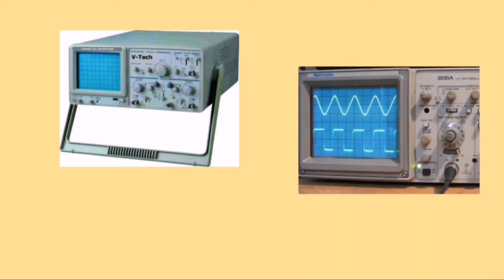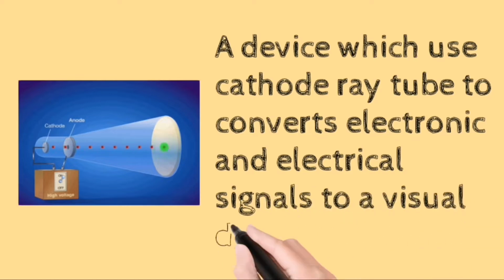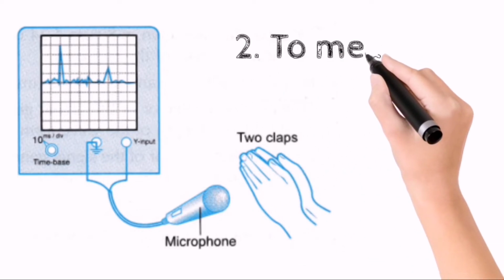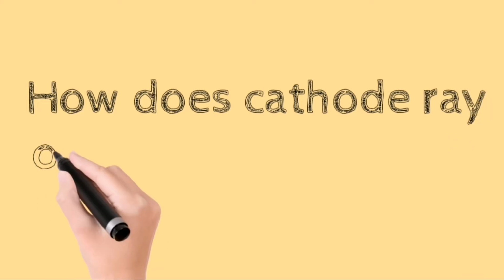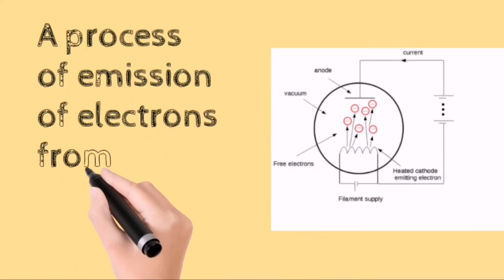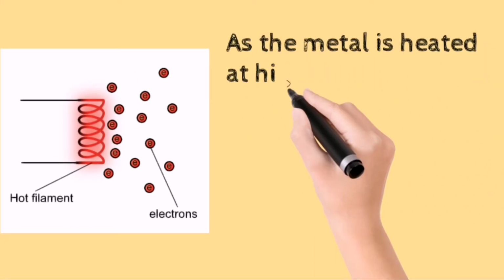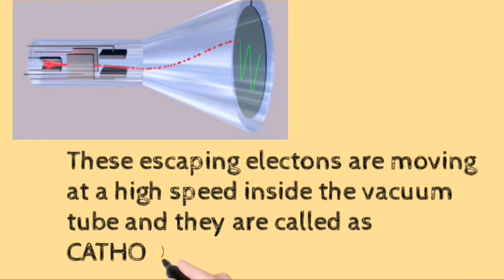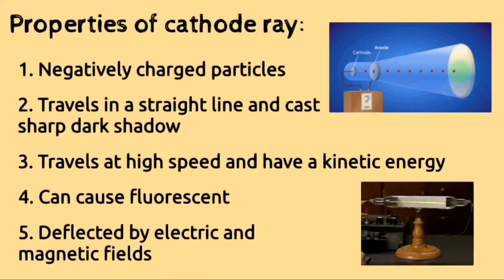PHYSICS F5 I ELECTRONICS I CATHODE RAY OSCILLOSCOPE (C.R.O) | PART 1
In this lesson, we are going to discuss the followings;
1. What is C.R.O?
2. The uses of C.R.O
3. The working principle of C.R.O
4. The properties of cathode ray

Coming soon;
Cathode Ray Oscilloscope (C.R.O) | Electronics | Physics | Part 2

5. The structure of C.R.O
6. The function of each parts and components
7. The deflections of cathode ray in electric and magnetic fields